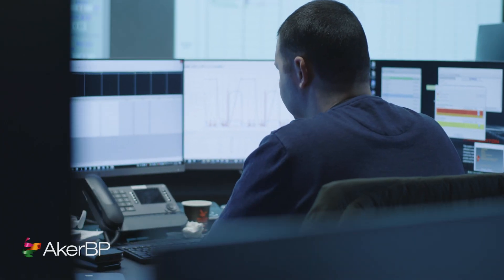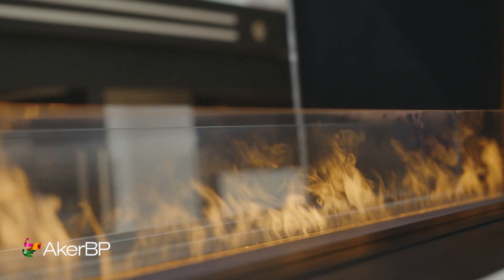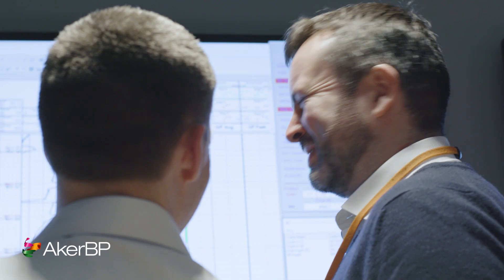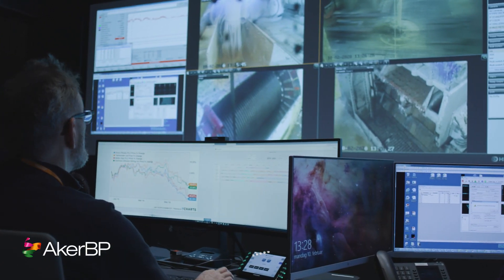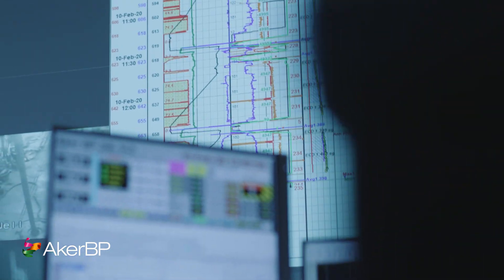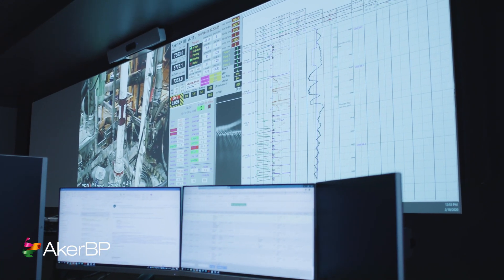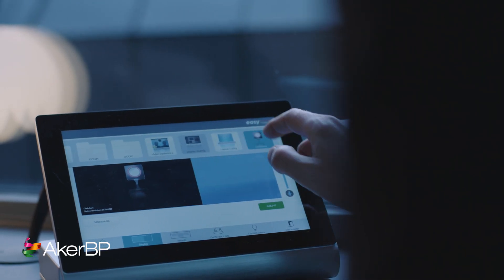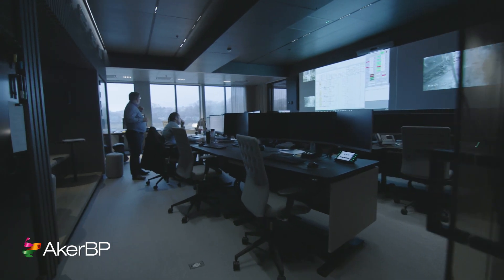Onshore Collaboration Center - OCC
The Onshore Collaboration Center in Stavanger enables better collaboration and more efficient drilling and wells operations. This is a game-changer in how we utilize  digitalization, strategic partnerships and Lean to improve our operations.